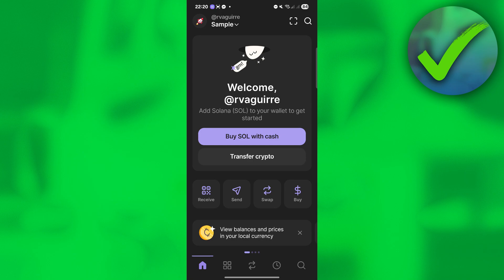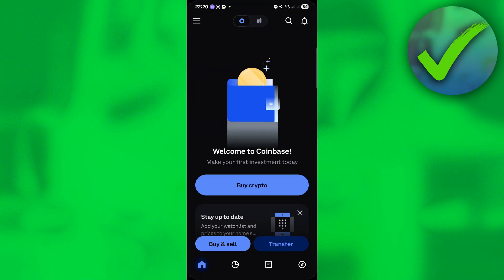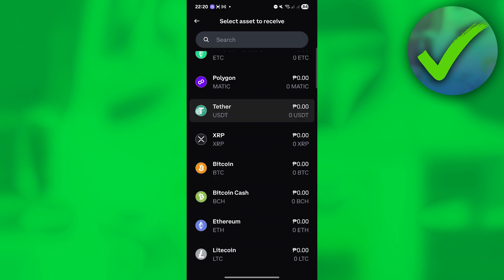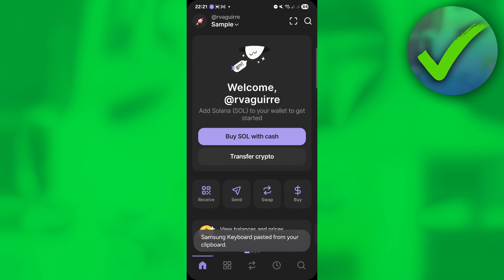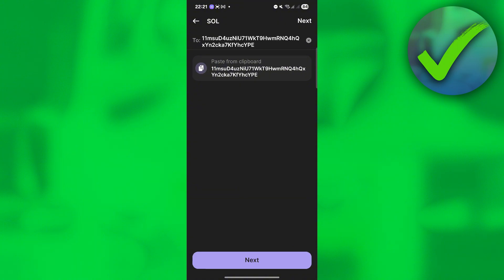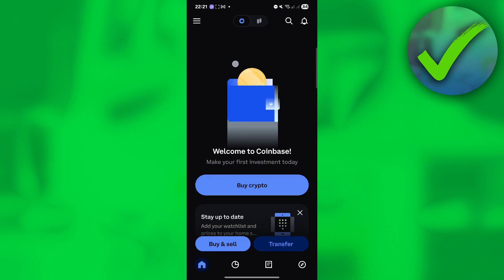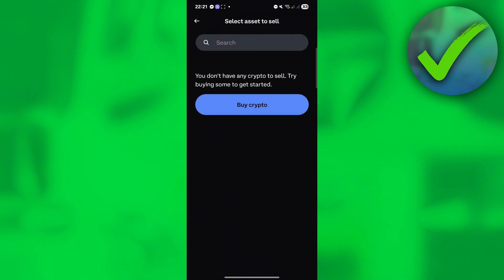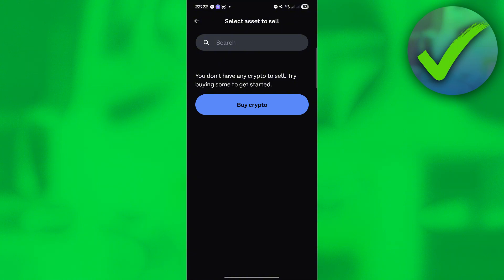How to Withdraw Money From Phantom Wallet (2025)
In this video I show you how to Withdraw Money From Phantom Wallet 2025

This is a step by step Phantom Wallet tutorial on how to Withdraw Money From Phantom Wallet